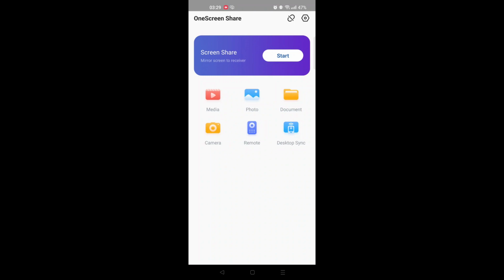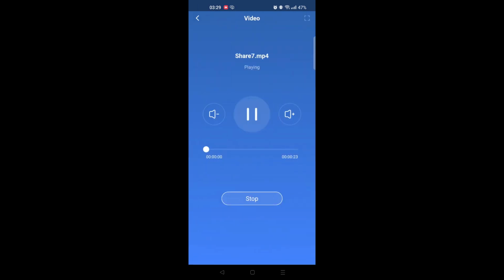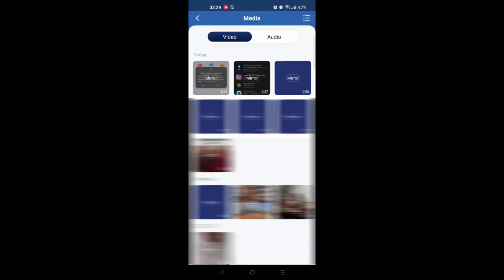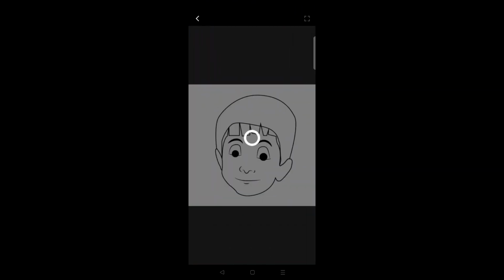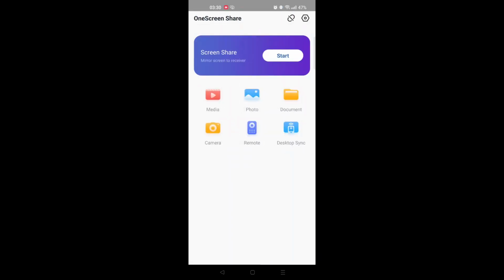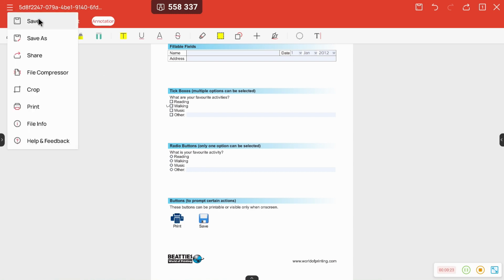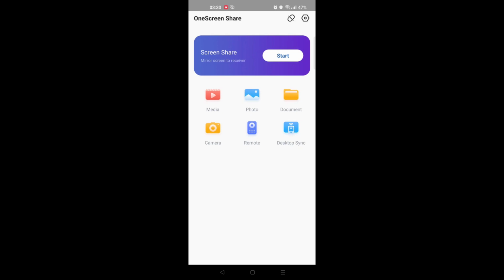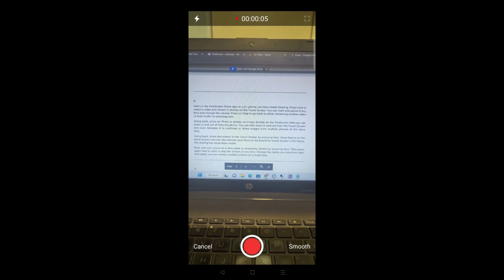Share 9: Sharing Media from a Phone - L7 Touchscreen and Hubware Training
In this video, learn how to use the Media Sharing, Photo, Document Sharing, and Camera features on the OneScreen Share App to seamlessly share videos, photos, documents, and even use your phone as a camera on the Touch Screen with just a few taps.